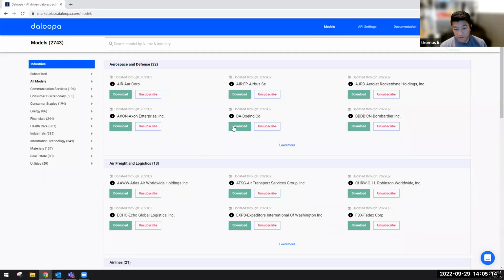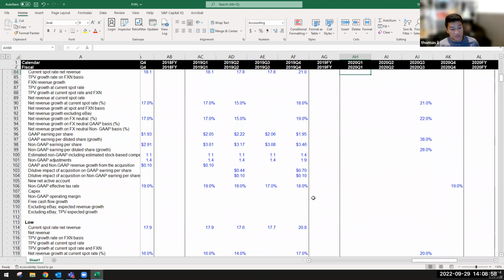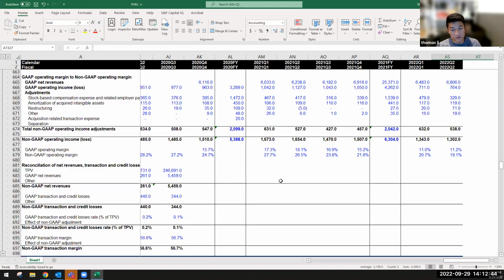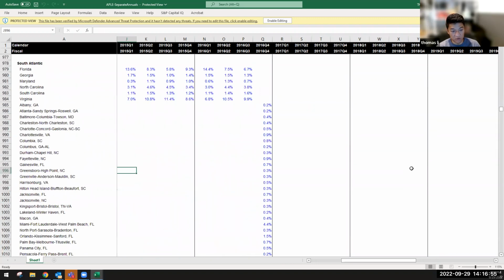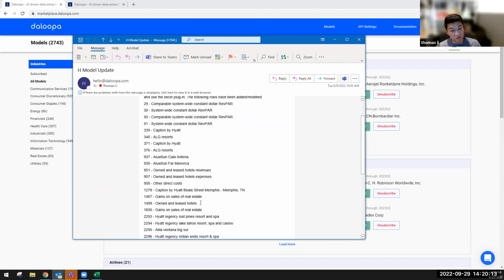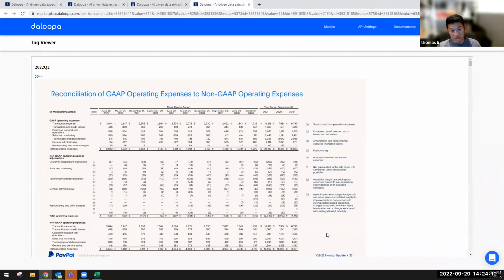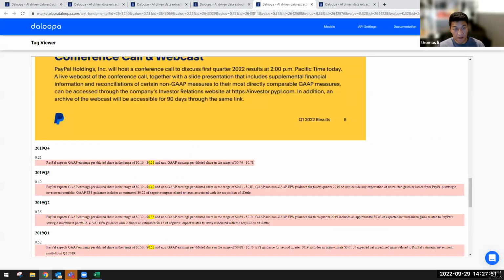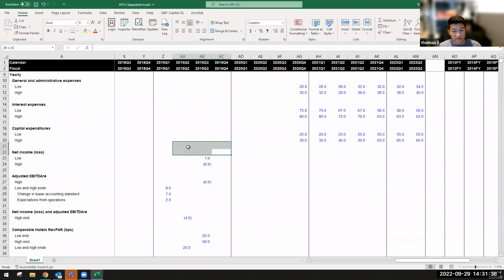WEBINAR How to discover new KPIs with Daloopa's data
Episode 2 of our 2nd Webinar series where we go through how to obtain all the details in a disclosure for a company with Daloopa. Easily explore every guidance, KPI, footnote, adjustment etc.